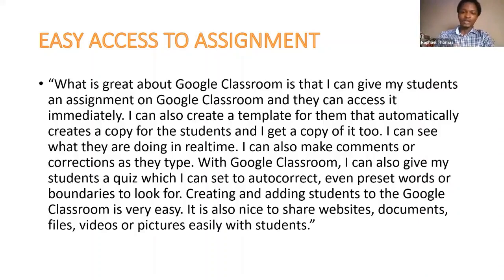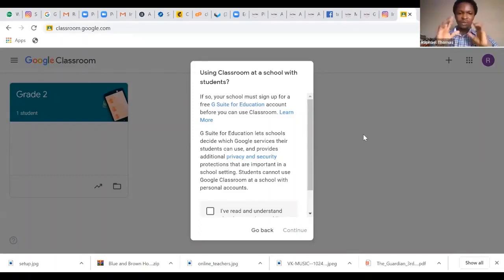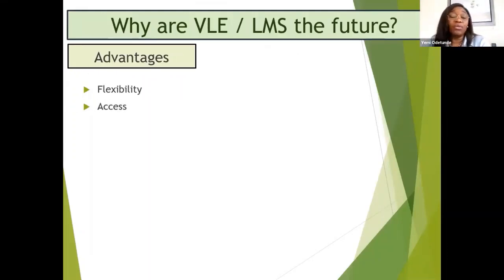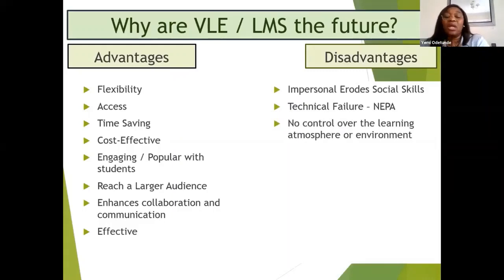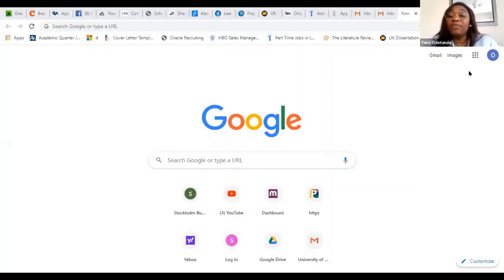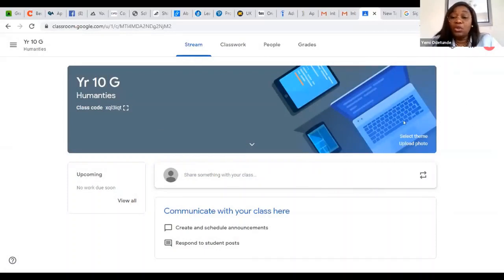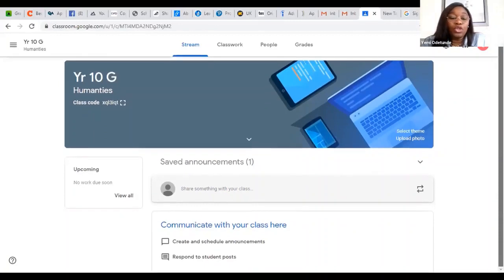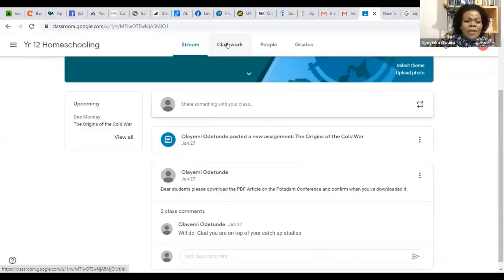THE USE OF GOOGLE CLASSROOM (WEBINAR) FOR TEACHERS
This webinar was designed to help teachers, carers and concerned parents navigate the path of the new normal of the use of VLP as an added platform for teaching and learning.